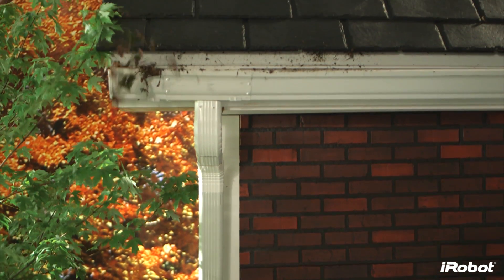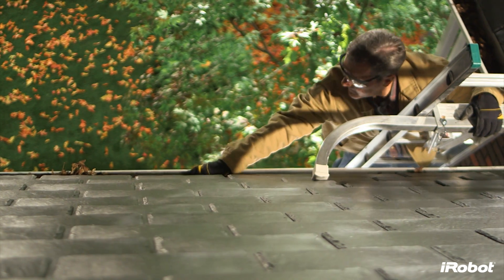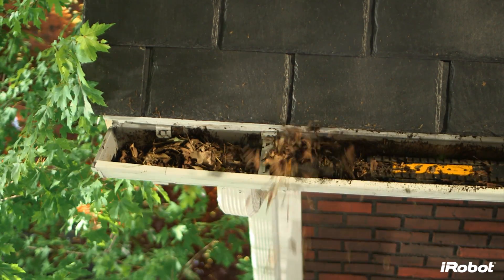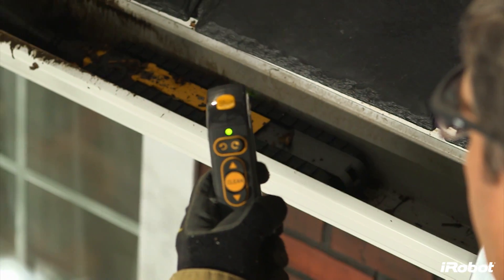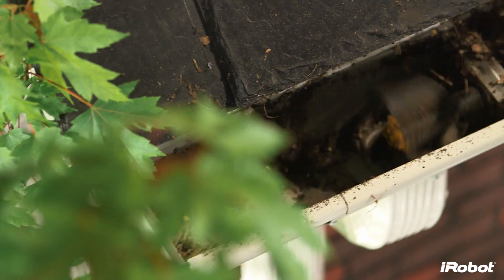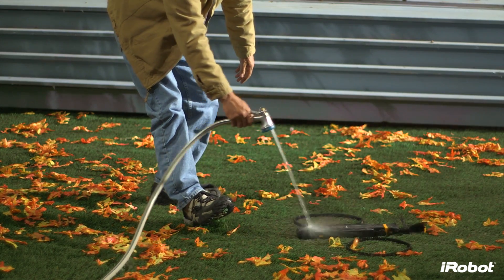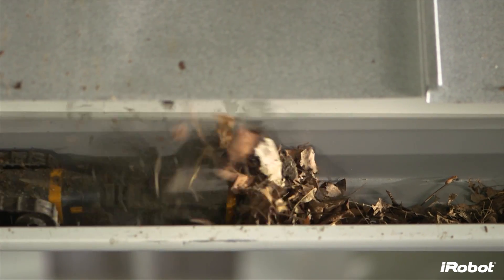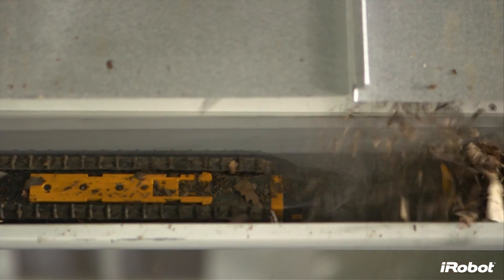Looj® Gutter Cleaning Robot | Looj® 330 | iRobot®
The iRobot Looj Gutter Cleaning Robot blasts away leaves, dirt, and clogs while brushing gutters clean. Featuring a high-velocity, four-stage auger and CLEAN mode, Looj travels down your gutter on its own, sensing and adapting to debris in order to provide the most effective clean.